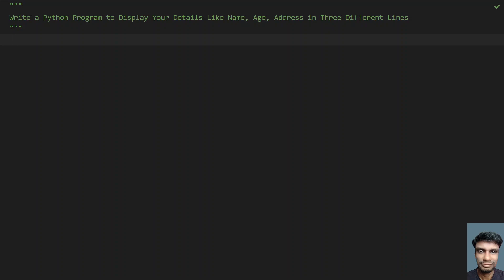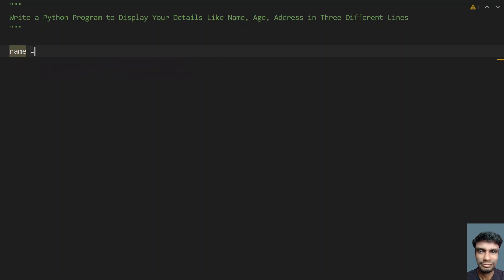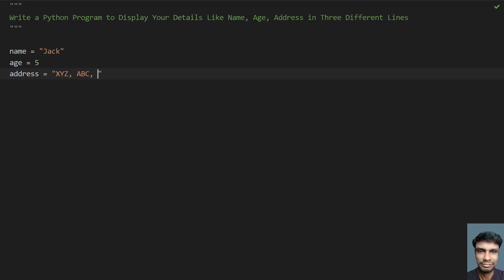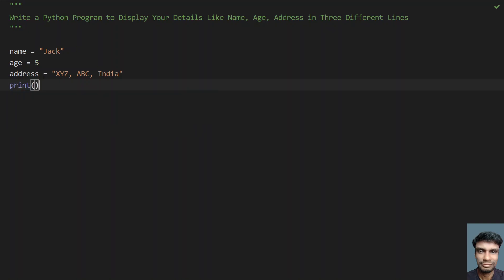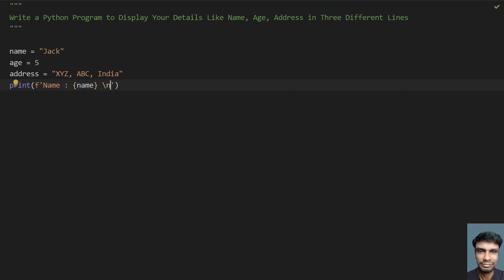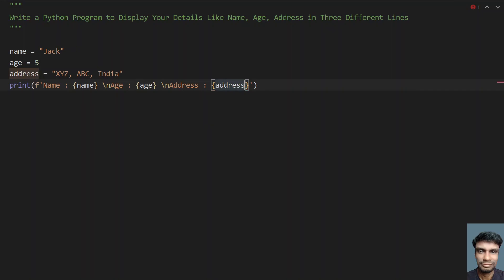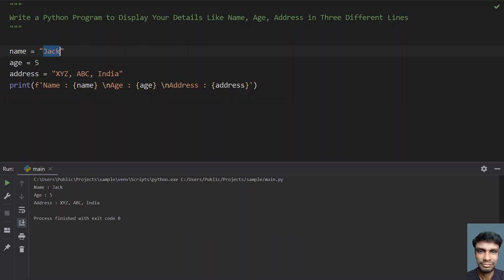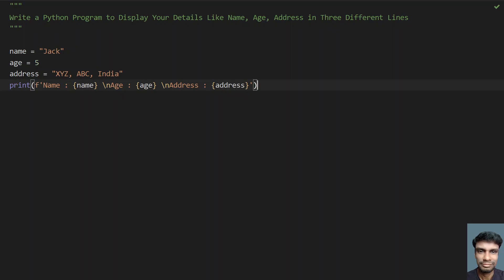Write a Python Program to Display Your Details Like Name, Age, Address in Three Different Lines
Hi, in this video I tried to explain how you can Write a Python Program to Display Your Details Like Name, Age, Address in Three Different Lines

Code
name = "Jack"
age = 5
address = "XYZ, ABC, India"
print(f'Name : {name} \nAge : {age} \nAddress : {address}')

write a python program to print name and age of the user,
python program to print name and age,
print name and age in python,
python print name and age,